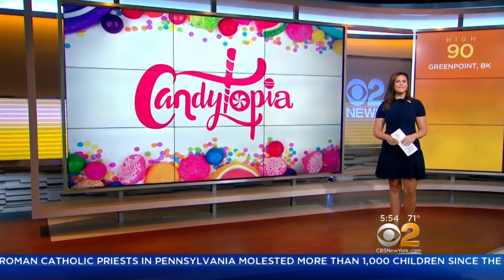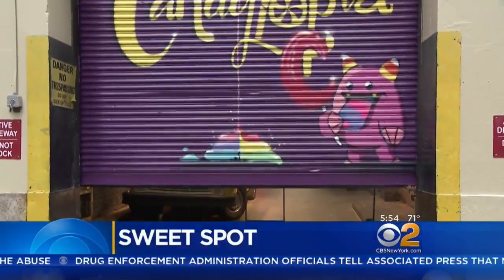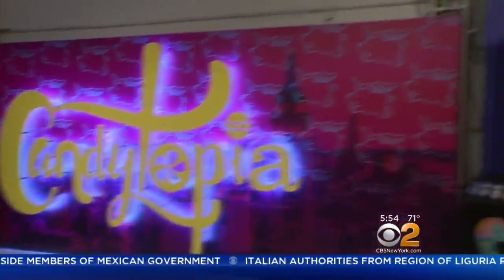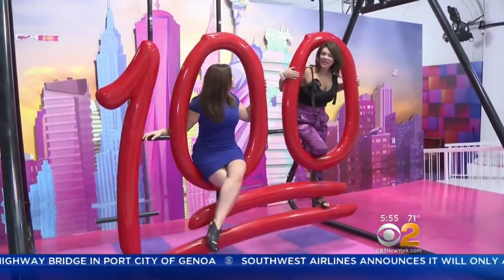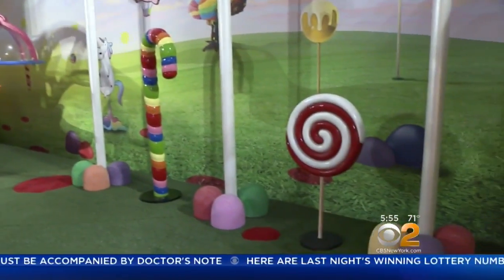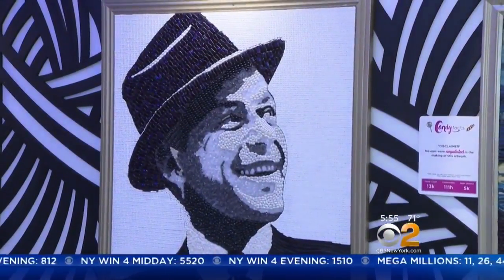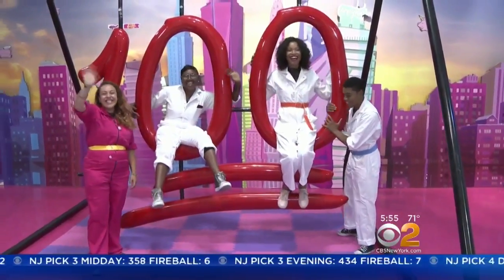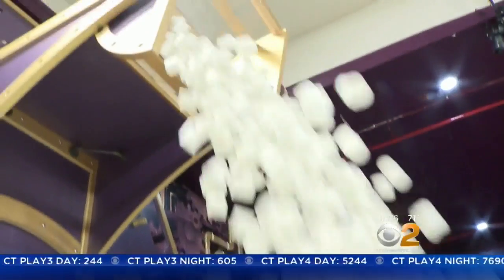Step Inside Real Life Candy Land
There's a new pop-up exhibit in Manhattan that will satisfy any sweet tooth and your social media profile. The collection features artwork -- all made from candy. CBS2's Alex Denis went to check it out.